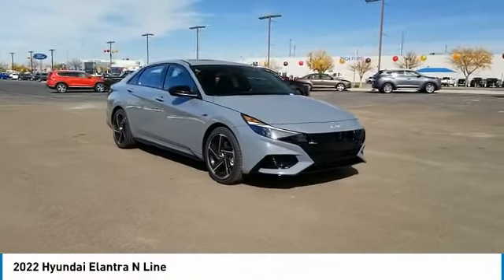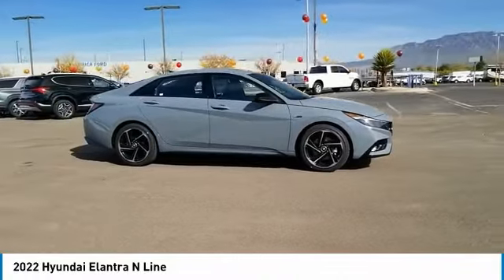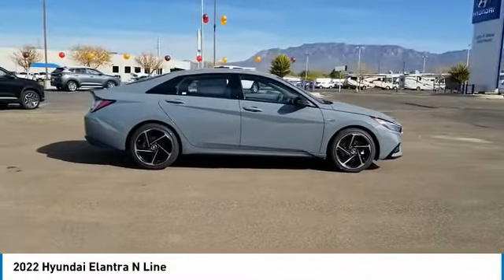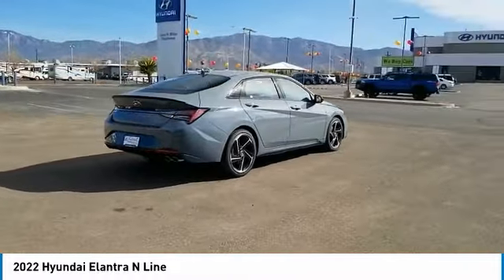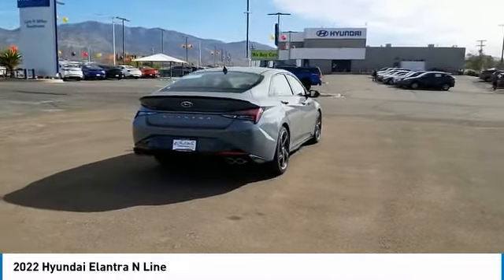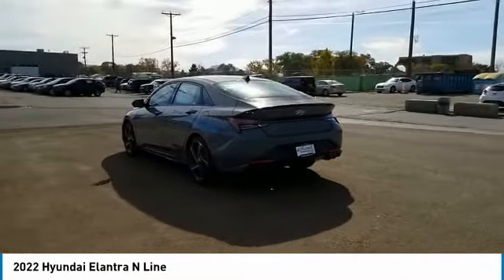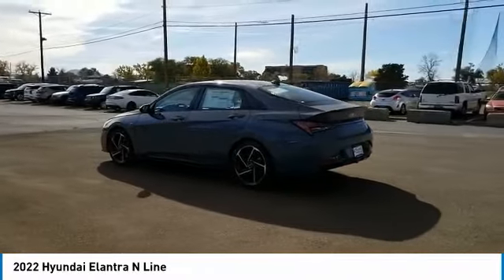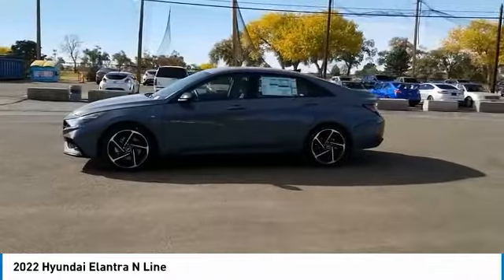2022 Hyundai Elantra NU254323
2022 Hyundai Elantra N Line

Recent Arrival! Electric Shadow 2022 Hyundai Elantra N Line FWD 6-Speed Manual 25/34 City/Highway MPG 1.6L 4-Cylinder DOHC 16V 18 x 7.5J Alloy Wheels, 4-Wheel Disc Brakes, 6 Speakers, ABS brakes, Air Conditioning, Alloy wheels, AM/FM radio: SiriusXM, Auto High-beam Headlights, Automatic temperature control, Brake assist, Bumpers: body-color, Cargo Net, Carpeted Floor Mats, Combination Cloth & Leather Seating Surfaces, Delay-off headlights, Driver door bin, Driver vanity mirror, Dual front impact airbags, Dual front side impact airbags, Electronic Stability Control, Emergency communication system: Blue Link Connected Car Service (3-year complimentary subscription), Exterior Parking Camera Rear, Four wheel independent suspension, Front anti-roll bar, Front Bucket Seats, Front Center Armrest, Front dual zone A/C, Front reading lights, Fully automatic headlights, Heated door mirrors, Heated front seats, Heated Front Sport Seats, Illuminated entry, Leather Shift Knob, Leather steering wheel, Low tire pressure warning, Occupant sensing airbag, Option Group 01, Outside temperature display, Overhead airbag, Overhead console, Panic alarm, Passenger door bin, Passenger vanity mirror, Power door mirrors, Power driver seat, Power moonroof, Power steering, Power windows, Radio: AM/FM/HD/SiriusXM Display Audio, Rear anti-roll bar, Rear Bumper Applique, Rear seat center armrest, Rear window defroster, Remote keyless entry, Reversible Cargo Tray, Security system, Speed control, Speed-sensing steering, Split folding rear seat, Spoiler, Sport steering wheel, Steering wheel mounted audio controls, Tachometer, Telescoping steering wheel, Tilt steering wheel, Traction control, Trip computer, Variably intermittent wipers.Option Group 01, 18 x 7.5J Alloy Wheels, 4-Wheel Disc Brakes, 6 Speakers, ABS brakes, Air Conditioning, Alloy wheels, AM/FM radio: SiriusXM, Auto High-beam Headlights, Automatic temperature control, Brake assist, Bumpers: body-color, Cargo Net, Carpeted Floor Mats, Combination Cloth & Leather Seating Surfaces, Delay-off headlights, Driver door bin, Driver vanity mirror, Dual front impact airbags, Dual front side impact airbags, Electronic Stability Control, Emergency communication system: Blue Link Connected Car Service (3-year complimentary subscription), Exterior Parking Camera Rear, Four wheel independent suspension, Front anti-roll bar, Front Bucket Seats, Front Center Armrest, Front dual zone A/C, Front reading lights, Fully automatic headlights, Heated door mirrors, Heated front seats, Heated Front Sport Seats, Illuminated entry, Leather Shift Knob, Leather steering wheel, Low tire pressure warning, Occupant sensing airbag, Outside temperature display, Overhead airbag, Overhead console, Panic alarm, Passenger door bin, Passenger vanity mirror, Power door mirrors, Power driver seat, Power moonroof, Power steering, Power windows, Radio: AM/FM/HD/SiriusXM Display Audio, Rear anti-roll bar, Rear Bumper Applique, Rear seat center armrest, Rear window defroster, Remote keyless entry, Reversible Cargo Tray, Security system, Speed control, Speed-sensing steering, Split folding rear seat, Spoiler, Sport steering wheel, Steering wheel mounted audio controls, Tachometer, Telescoping steering wheel, Tilt steering wheel, Traction control, Trip computer, and Variably intermittent wipers.